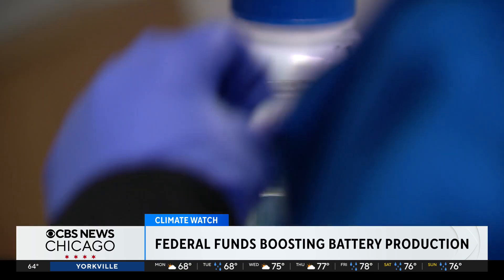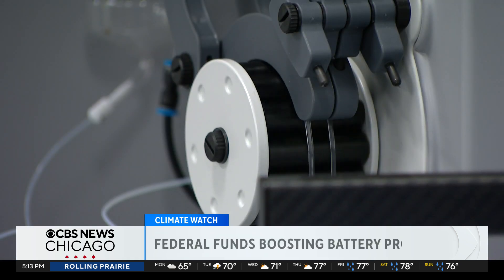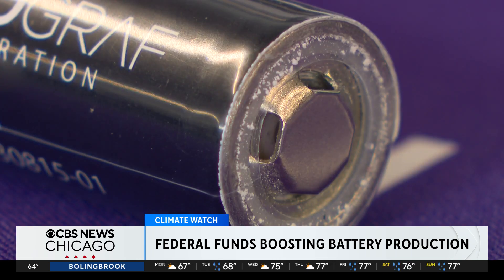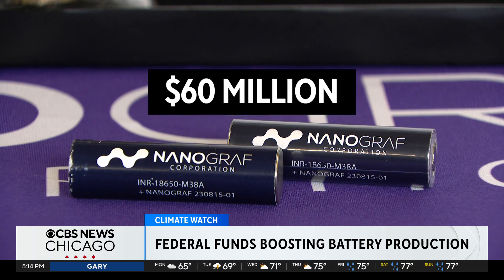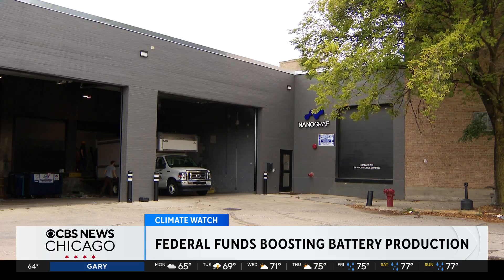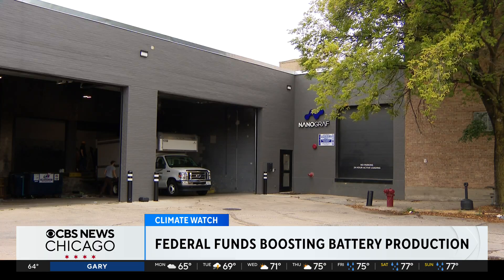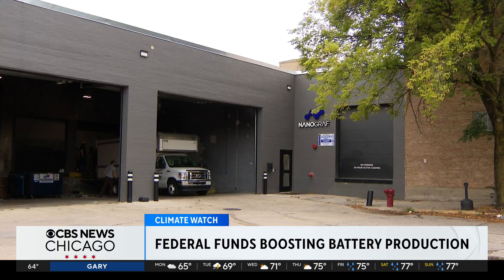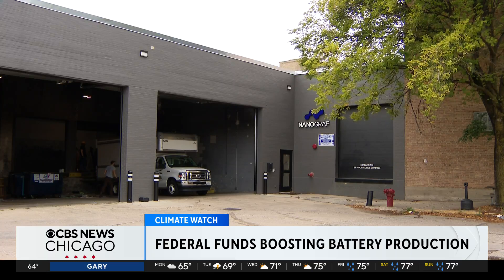Federal funds boost Chicago company's lithium-ion battery production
NanoGraf is working every day on what it says is the most energy-dense battery on the planet at its R&D lab, and federal dollars are making the difference. Tara Molina reports.